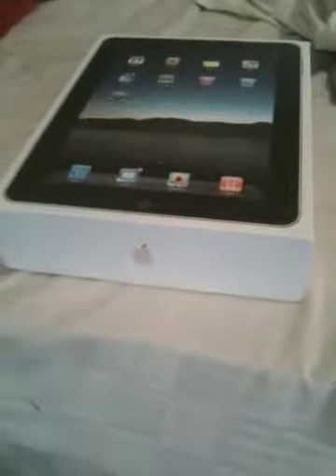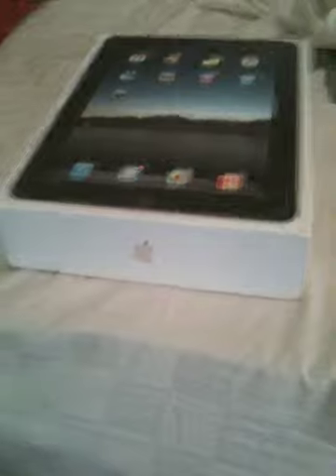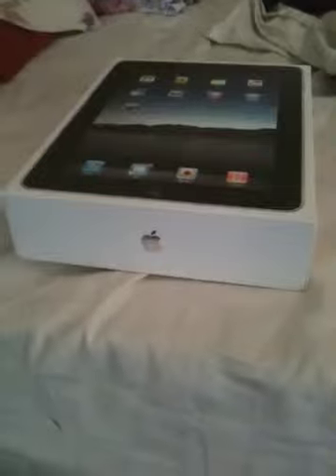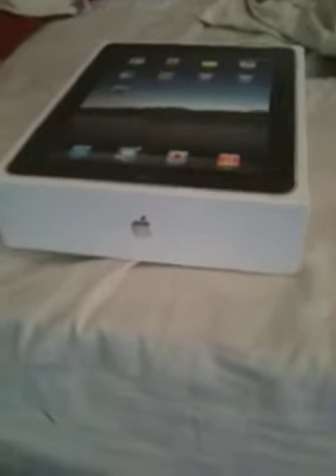Unboxing a 16GB WiFi only iPad (first generation)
After months of saving money, I finally got my hands on a Wifi only 16GB iPad